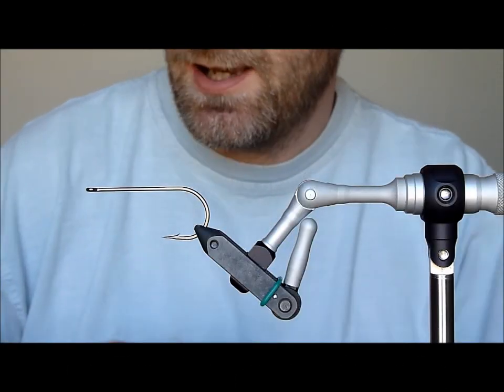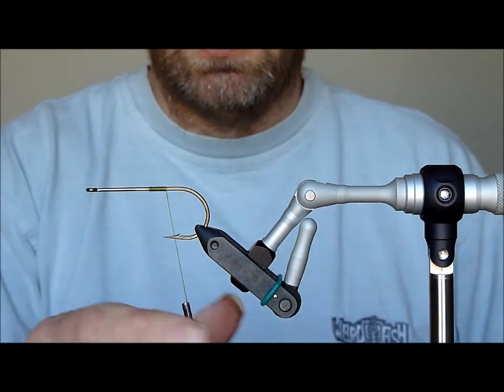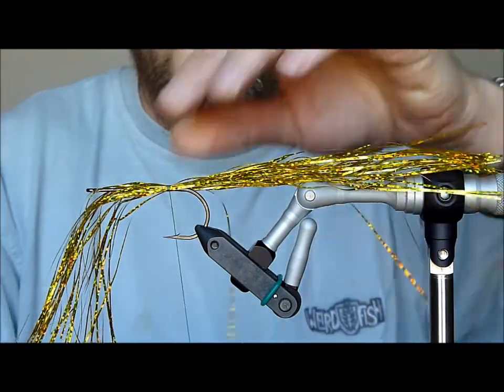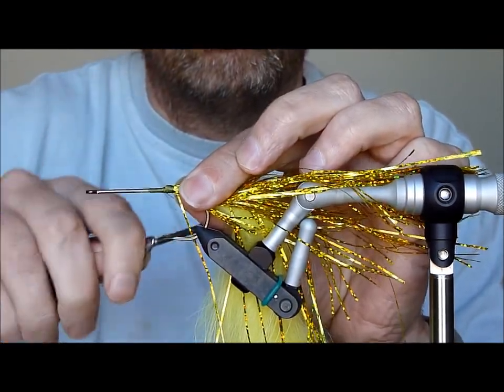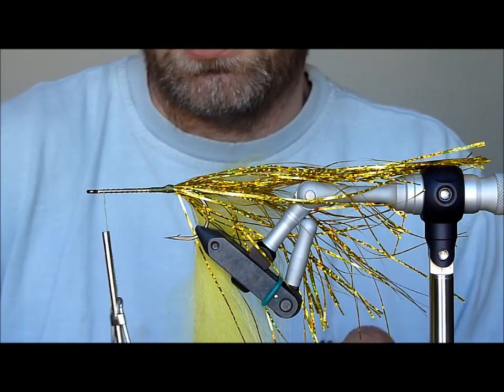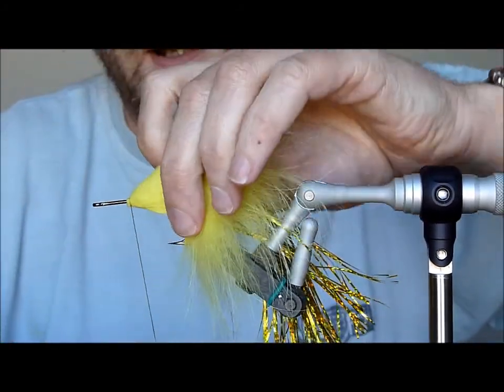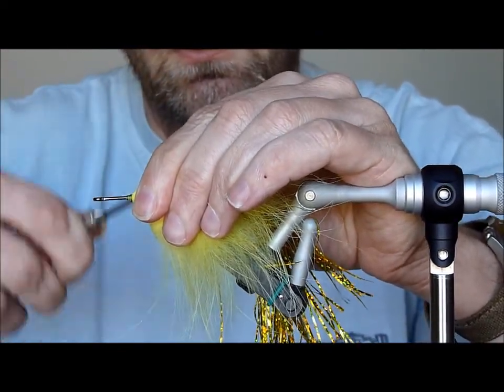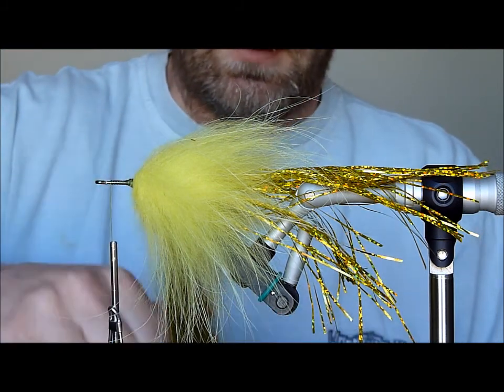10 Minute Tye - Olive & Yellow Glitterbug - Pike Fly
This is a great pattern if you like Pike Fly Fishing.  Tye this great Pike pattern in less than 10 minutes.